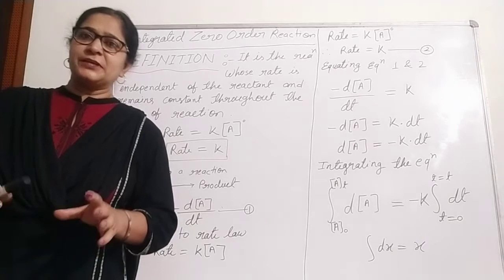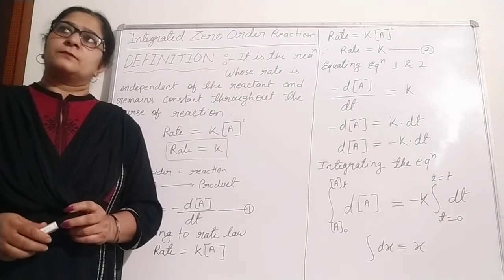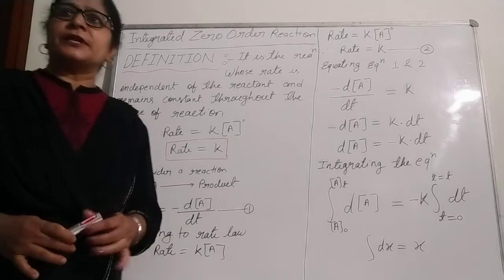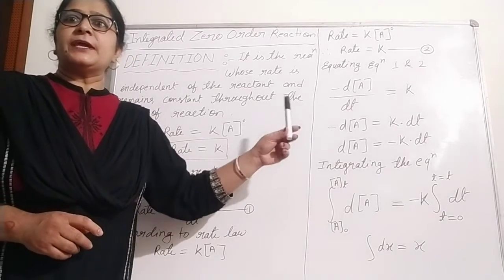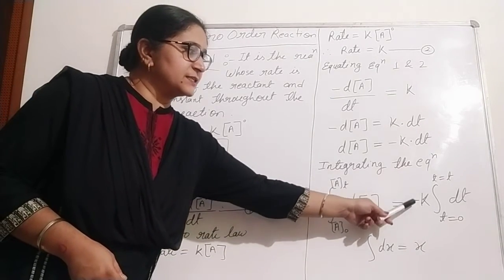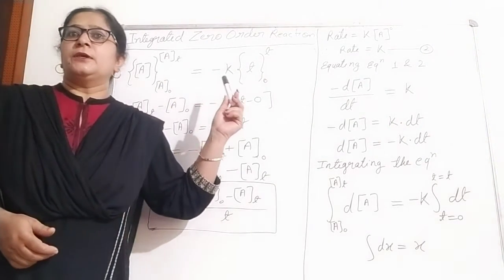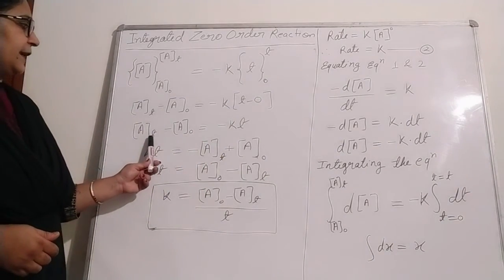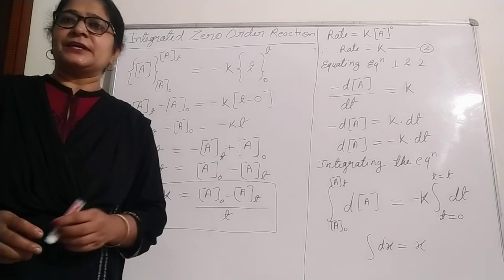Class 12 _ chemical kinetics _ Integrated zero order reaction